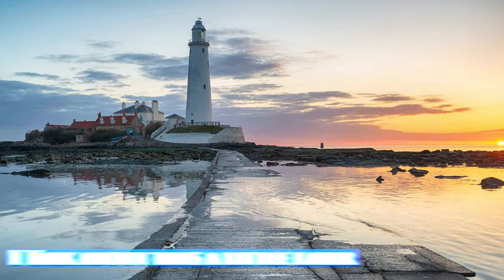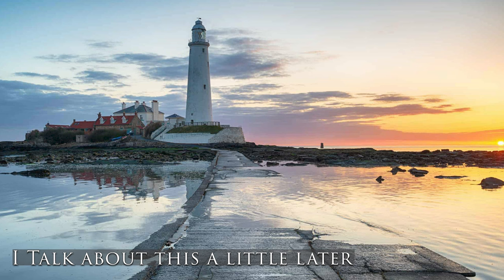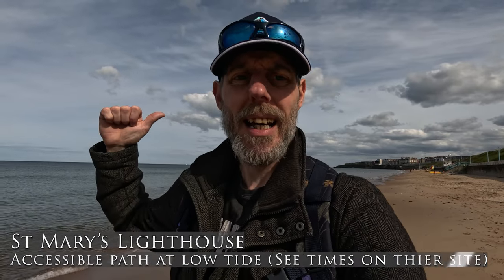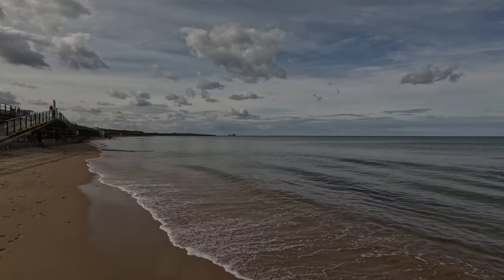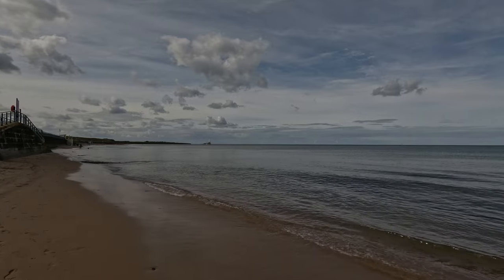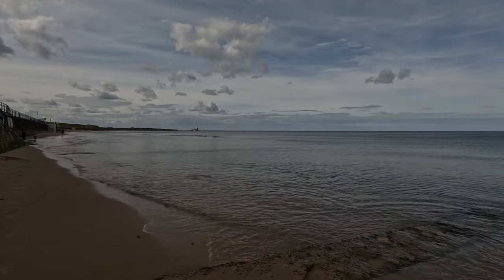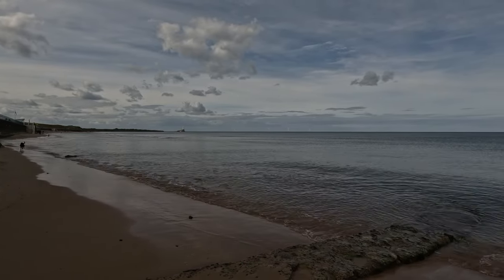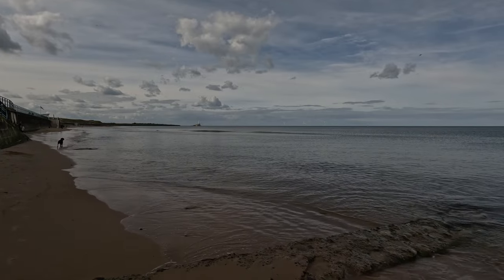Discovering Whitley Bay's Spanish City: A Tyneside Gem by the Sea!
Travelling via Northern Rail train and Newcastle Tyne and Wear Metro to England's Spanish City in Whitley Bay. In this short video, I travel to Whitley Bay, the second time I've every visited, with the first being a Metallica concert at the Whitley Bay ice rink in 1992. I take a walk around the town to see what's there. Why not join me?

*Whitley Bay's Spanish City:*

The Spanish City is a dining and leisure centre in Whitley Bay, a seaside town in North Tyneside, Tyne & Wear, England. Erected as a smaller version of Blackpool's Pleasure Beach, it opened in 1910 as a concert hall, restaurant, roof garden and tearoom. A ballroom was added in 1920 and later a permanent funfair.

Located near the seafront, the Spanish City has a 180 ft-long (54.8 m) Renaissance-style frontage and became known for its distinctive dome, now a Grade II listed building. There are towers on either side of the entrance, each of which carries a half-life-size female bacchanalian figure in copper, one holding cymbals, the other a tambourine. The building's architects were Robert Burns Dick, Charles T. Marshall and James Cackett.

The band Dire Straits mentioned the Spanish City in their 1980 single, "Tunnel of Love", which from then on was played every morning when it opened. By the late 1990s the building had fallen into disrepair, and in the early 2000s it was closed to the public. A regeneration project was announced in 2011. The building reopened as a dining and leisure centre at the end of July 2018. (Wiki)

Chapter timestamps:
00:00 The North Sea
00:23 Whitley Bay Beach
01:44 Spanish City
02:26 Memorial & Garden
03:30 To The Beach
05:59 St Mary's Lighthouse
07:22 Final Thoughts